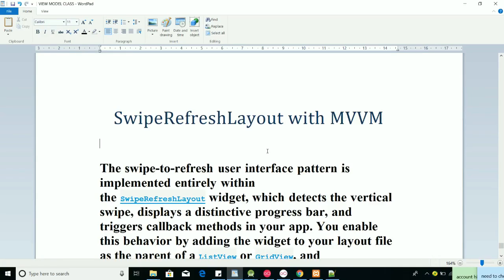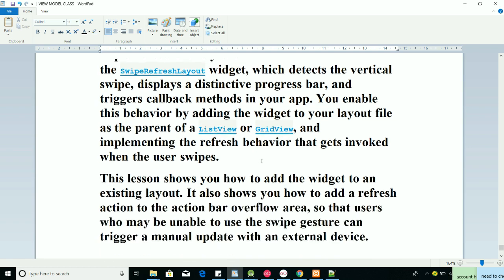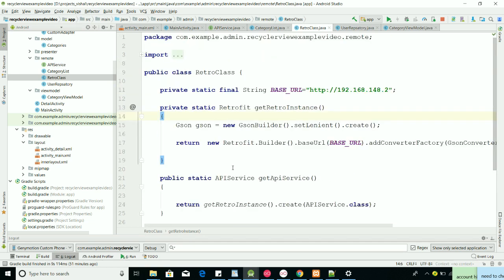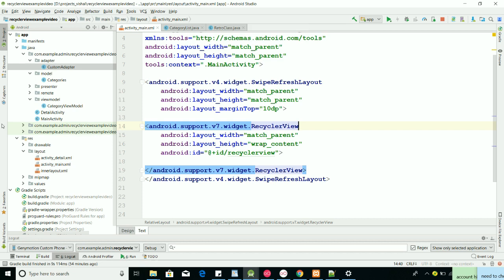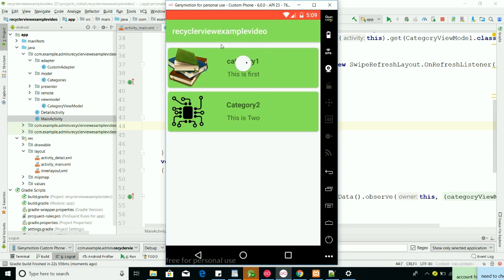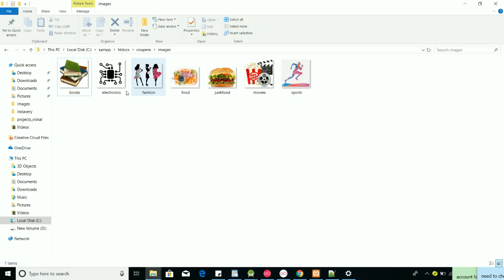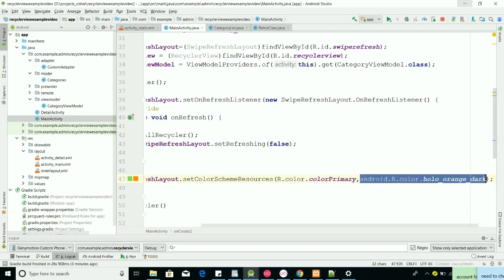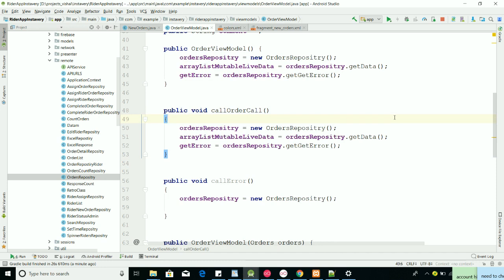SwipeRefreshlayout (Recycleview MVVM viewmodel class and mutable live data)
In this video we using swiperefreshlayout in mvvm viewmodel class loading data in recycleview ..but before you need to under stand the sequence of videos